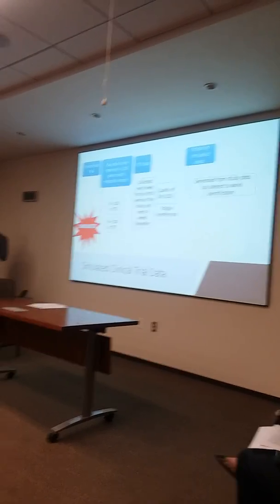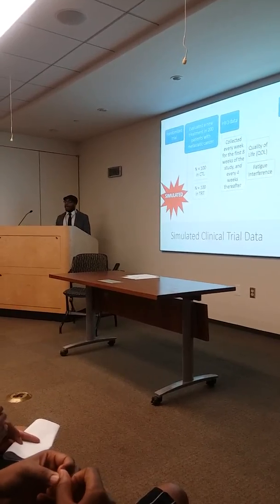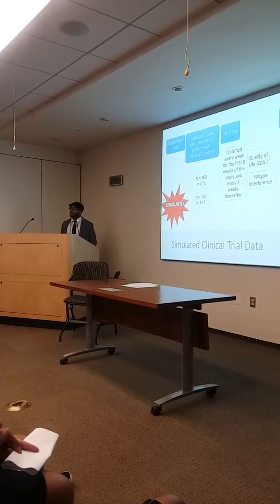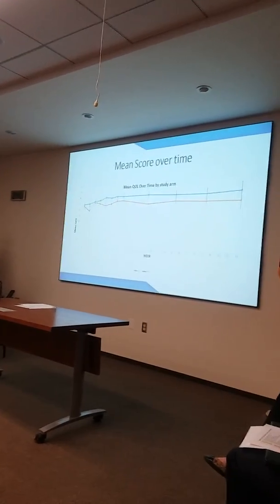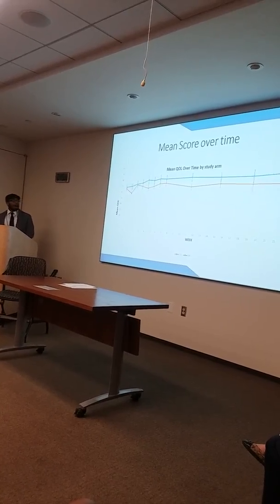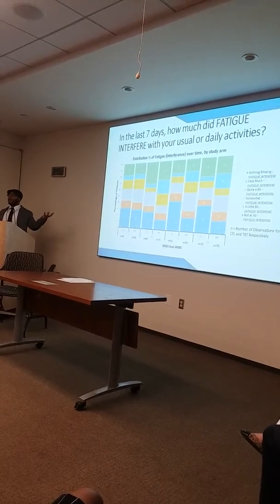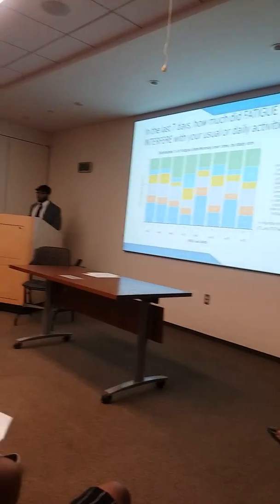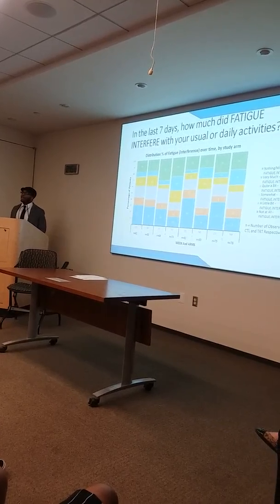FDA Oncology Center of Excellence Presentation: Describing Patient Experience Data Using Statistics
I completed my FDA internship. I learned a lot of things over the last 6 weeks. How to analyze Patient Reported Outcomes (PRO) Data and create advanced graphs in Microsoft Excel. Since internship is over, I can focus on completing my web development class and post videos for the web development series I created. I hope you guys enjoy. Twitter: @Srobin1020 Linkedln: Shiraz Robinson II